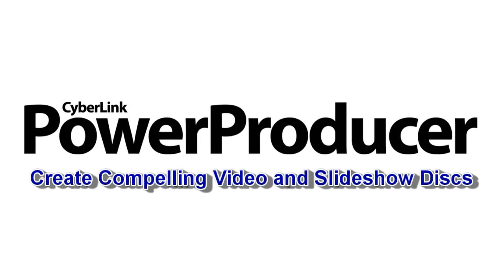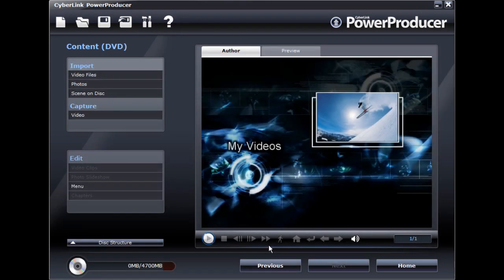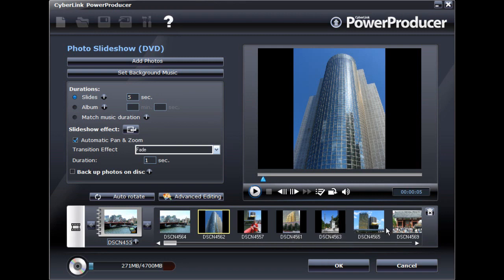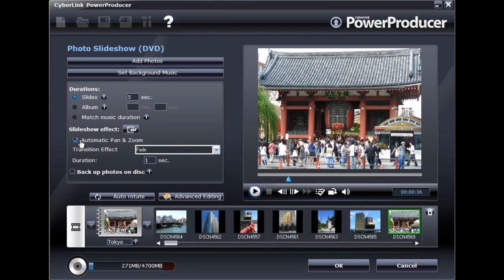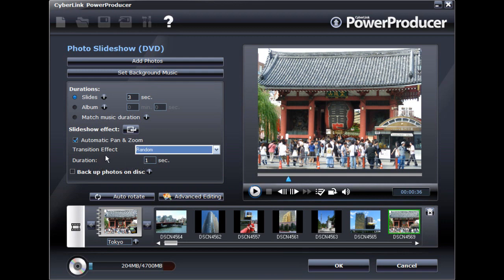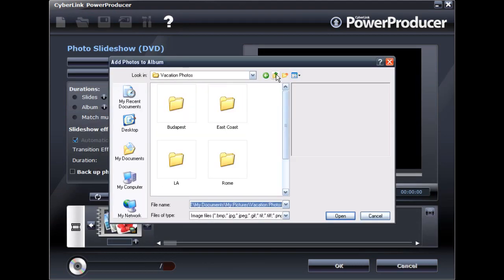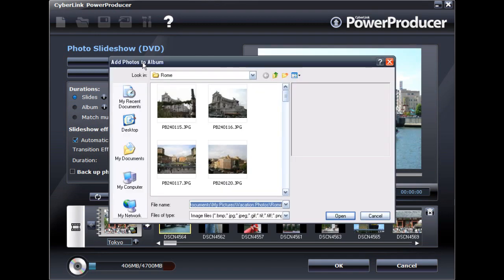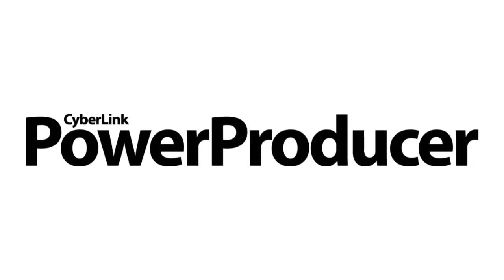CyberLink PowerProducer 5 - Tutorial Part 1 - Creating a Photo Slideshow Disc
CyberLink PowerProducer 5 - Learn how to create a photo slideshow disc